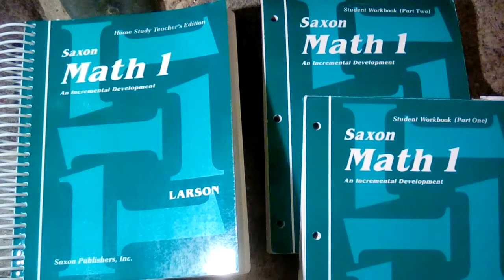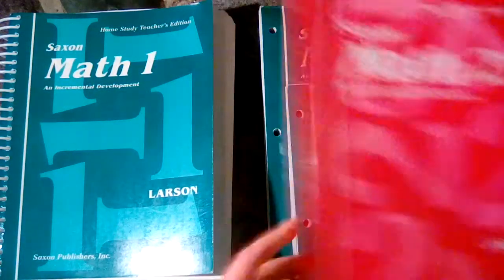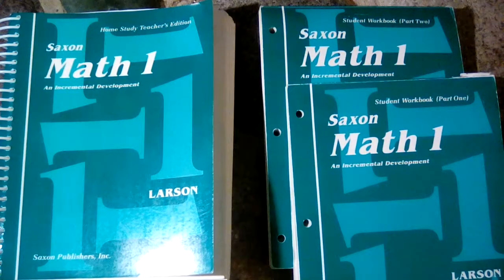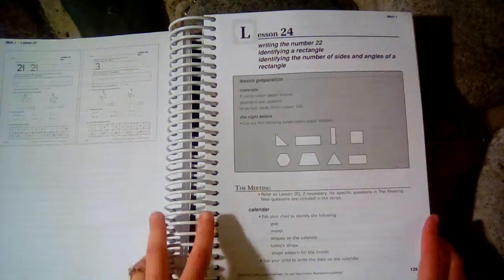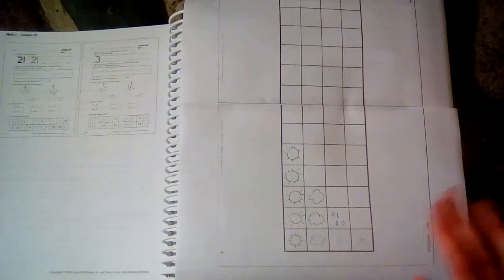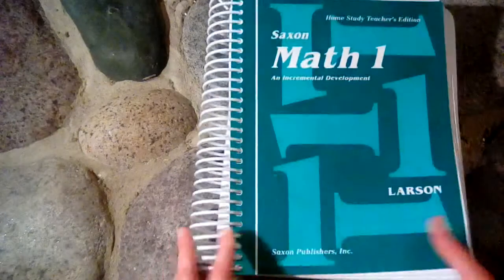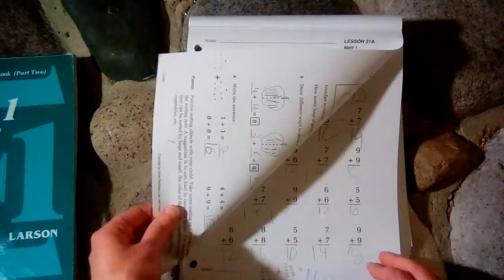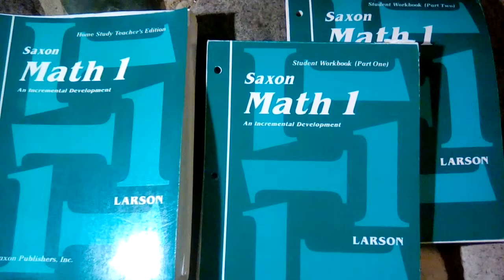Saxon Math 1 Homeschool Curriculum Review | Saxon Math Part 1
Take a look inside Saxon Math 1!